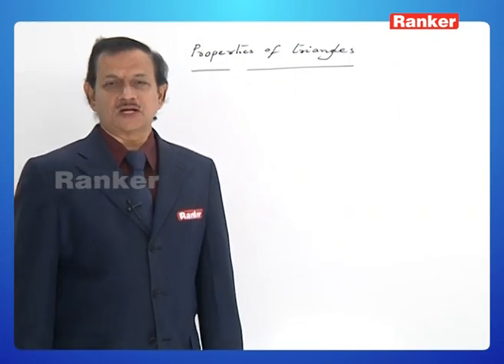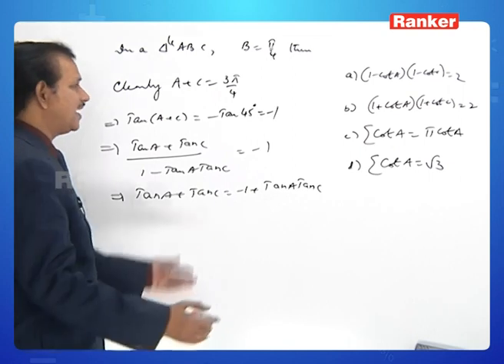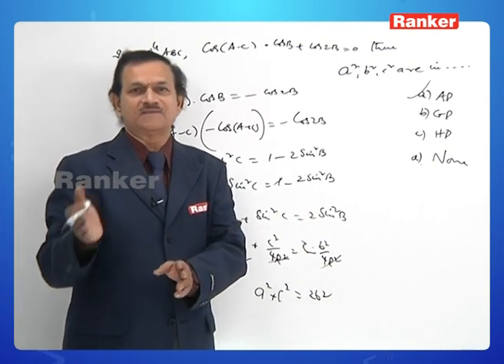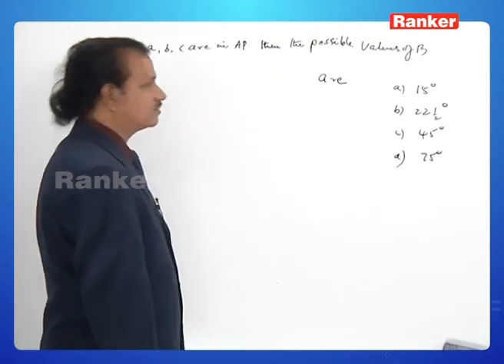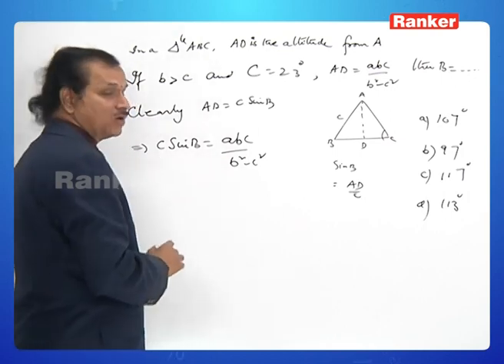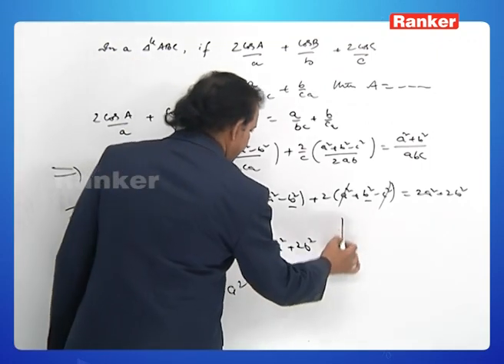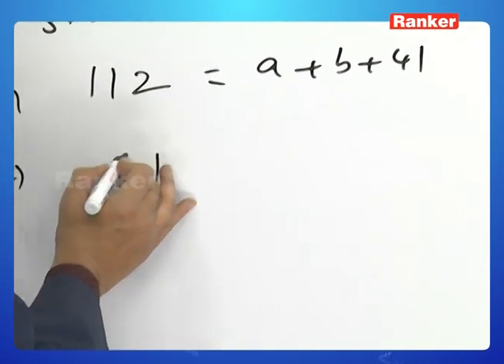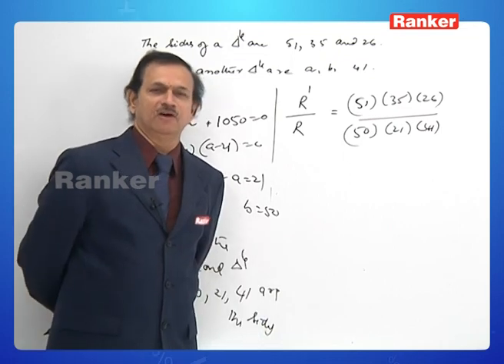Properties of Triangles Part 1 | Mathematics | JEE 2023 | JEE MAIN | K. V. Mallikarjuna Rao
This lecture video deals primarily with Properties of Triangles in Mathematics which is briefly explained by K. V. Mallikarjuna Rao Sir.